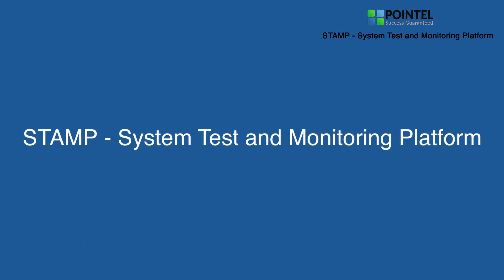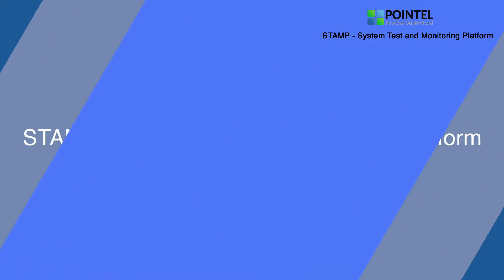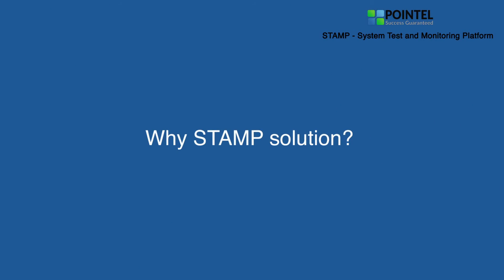Contact Center Testing By Pointel | IVR Testing | Genesys Testing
Pointel’s System Test and Monitoring Platform provide IT and business users the ability to automate end-to-end testing, ensuring that all systems work cohesively together for the optimal customer and agent experience.